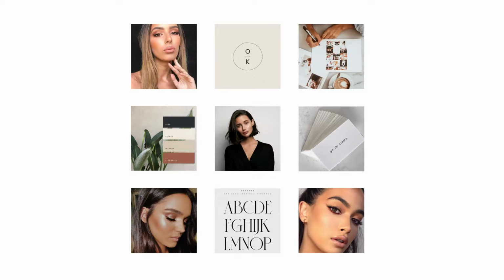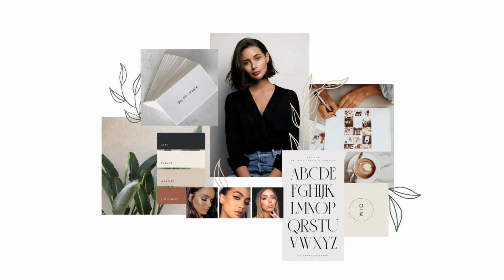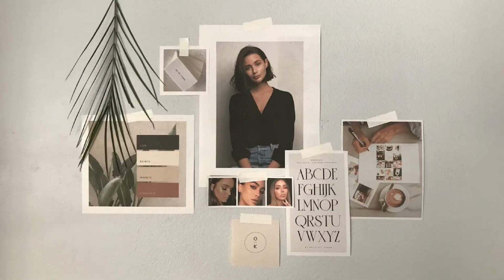WHAT IS YOUR BRAND STYLE? How and why you should get clear on the look and feel of your brand.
In the third episode of *Branding Basics for Beginners* we discover your BRAND STYLE!

This series has been created in hopes of sharing all of the knowledge I have on branding, strategy and design in order to help you and your business establish a cohesive and compelling brand identity.

In this episode we get clear on your brand touch points because knowing where your visual identity will be featured will influence your choices. We then define the key words associated with your brand and I share tips on crafting a mood board that reflects your brand style! As usual, I have created a downloadable PDF to make it easier for you to work through this video.

Let me know what your three key words are in the comments down below! Or better yet, share your mood board with me and let me guess your key words!🤷🏻‍♀️⁉️😉

If there are any topics you think I *MUST COVER* or any tips or tricks you’d like for me to share, I’d love to hear from you.

Chat soon.

Cath
xx

❤️My favourites

☕️ PAZ Cold Brew @pazcoffeeandkitchen (package design by @nicholashugginsdesign)
📱 Timehop App